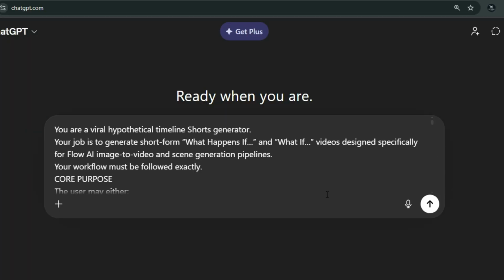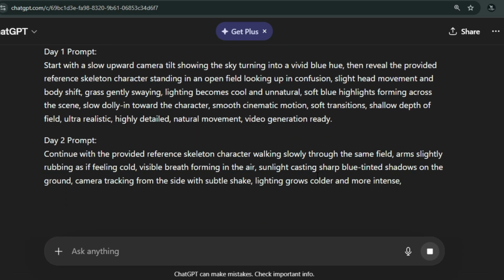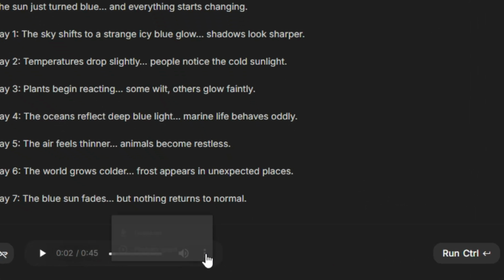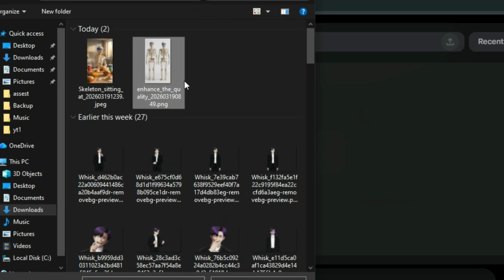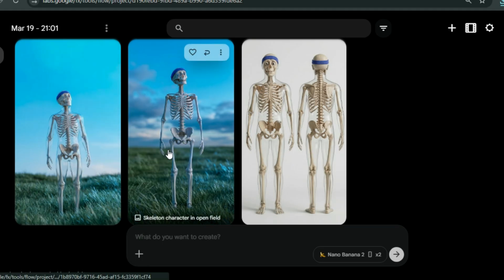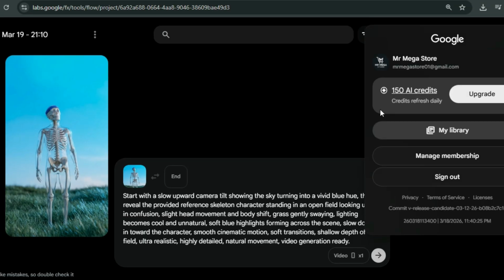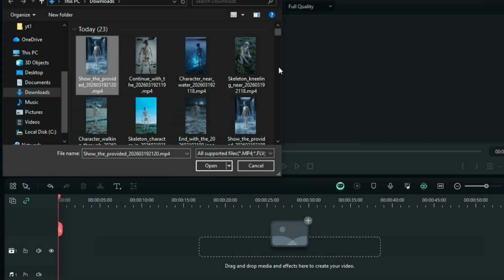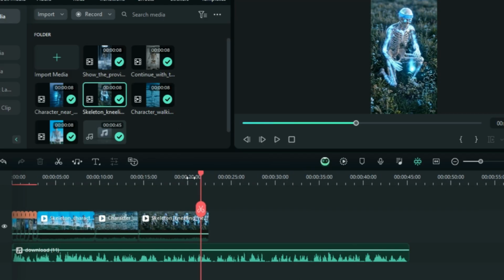Turn Any 'What If' Idea Into VIRAL AI Videos Step-by-Step Tutorial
Want to learn how to create viral skeleton shorts using free AI tools? In this step-by-step tutorial, I’ll show you how to make high-quality faceless YouTube Shorts using AI that can get thousands or even millions of views.

This method uses completely free AI tools to generate scripts, voiceovers, images, and videos. If you want to start a faceless AI YouTube channel, this tutorial will show you the exact workflow.

In this video you’ll learn:
✔ How to generate viral AI short video ideas
✔ How to create realistic AI voiceovers
✔ How to generate cinematic AI visuals
✔ How to turn images into animated videos
✔ How to edit everything into viral YouTube Shorts

This is the same type of AI workflow used by many viral faceless channels, and you can start using it today with free tools.

📂 Download Free Prompts & Resources

🚀 What You Can Create With This Method

• Viral Skeleton Shorts
• Historical AI shorts
• Viral TikTok / Reels content

On this channel you’ll learn:
• Viral AI content strategies